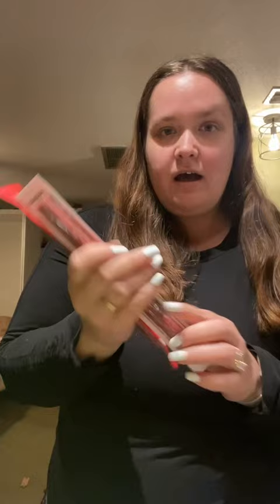Aldi Grocery Haul 🛒🍌🧃contentcreator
- That Pilot Fam